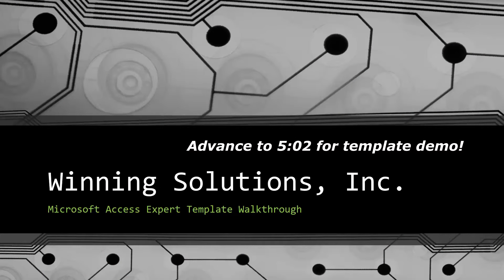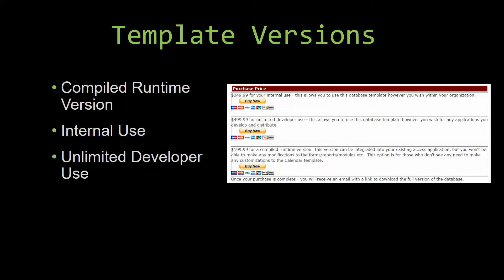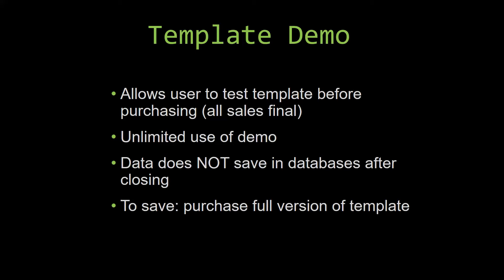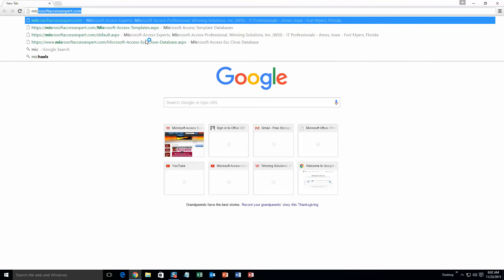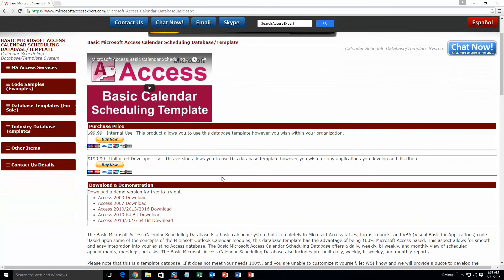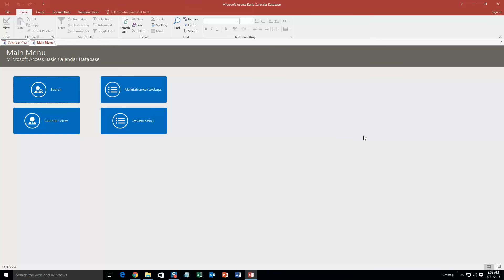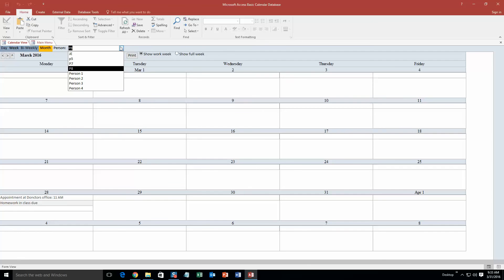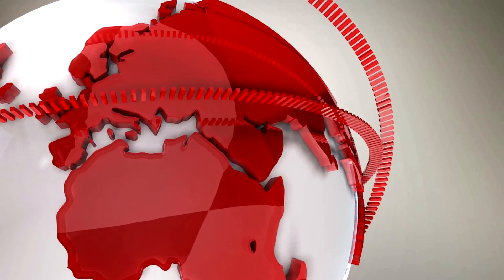Microsoft Access Basic Calendar Scheduling Database Template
836 N. 2nd Street
Ames, Iowa 50010

BTC : 3FNbZTZcGtZhXuijcsoV4JrZv2E74aLBwc
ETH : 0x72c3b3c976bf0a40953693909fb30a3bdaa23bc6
LTC : MUnUgvzRquK8GqmbMKDjbuwxDX6LgRAjts